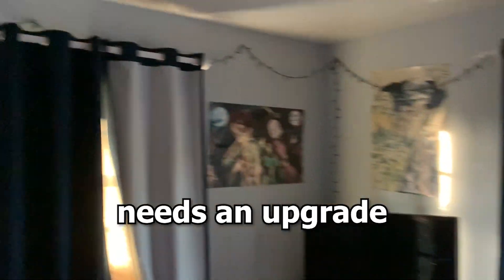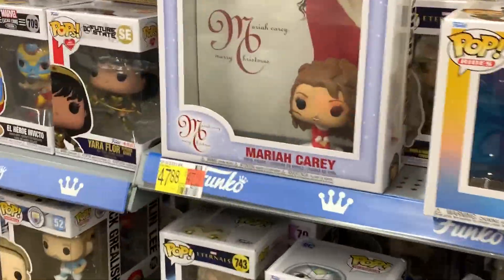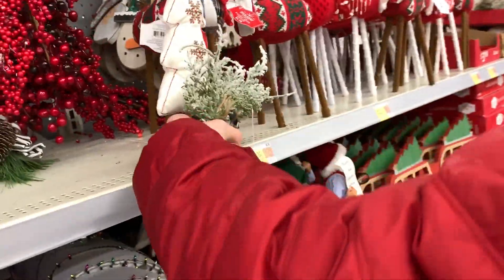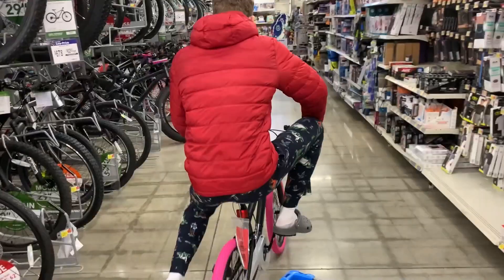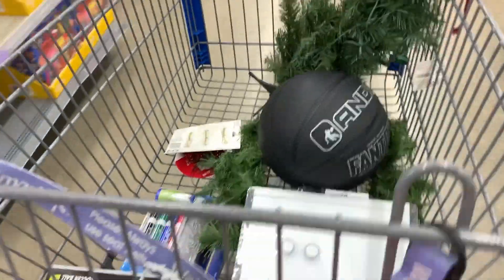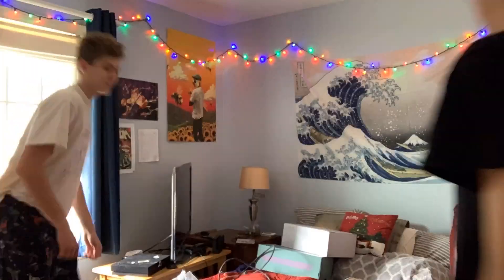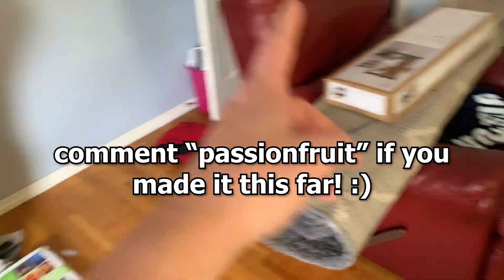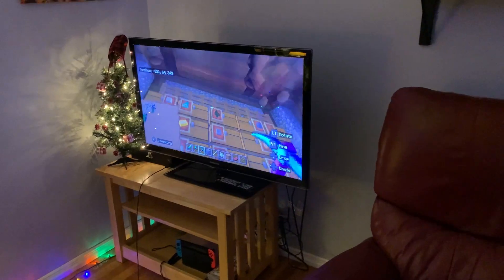Transforming My Friends Messy Room into His Dream Room! (Christmas Edition)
In this video I transform my friends room into his dream room! Hope you guys liked the transformation!
SUPPORT MY THUMBNAIL EDITOR
About Music Track 1:
Name Track: Overjoyed
About Music Track 2:
Name Track: Blue Boi
About Music Track 3:
Name Track: Hurt Somebody
ALL MY PC SPECS ARE IN THE PC PARTS PLAYLIST ON MY CHANNEL IF YOU ARE CURIOUS